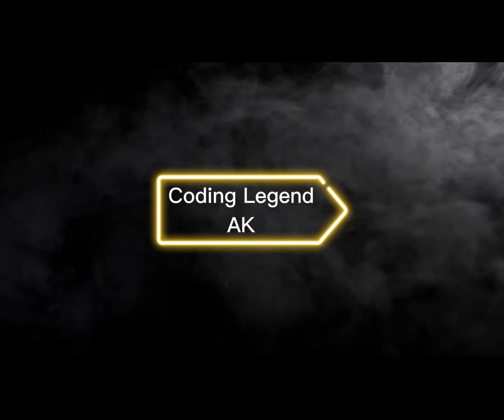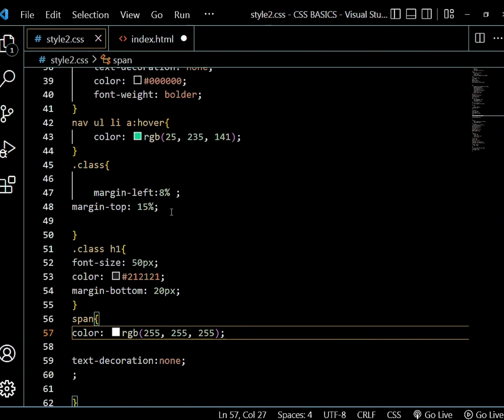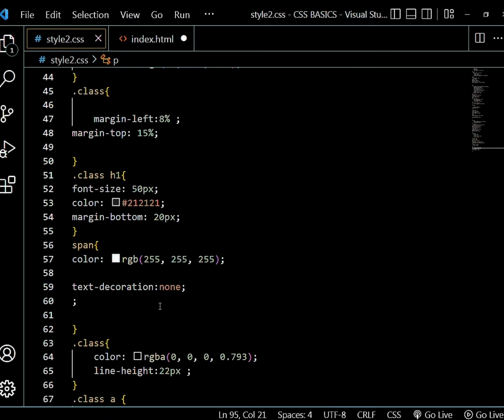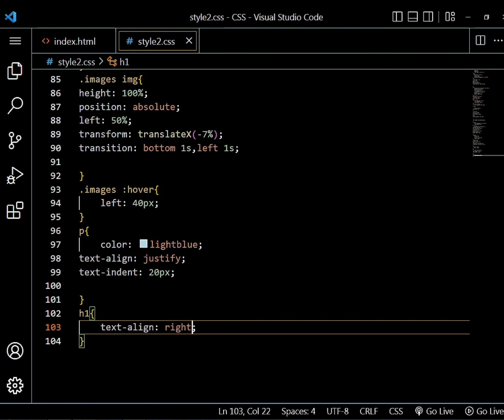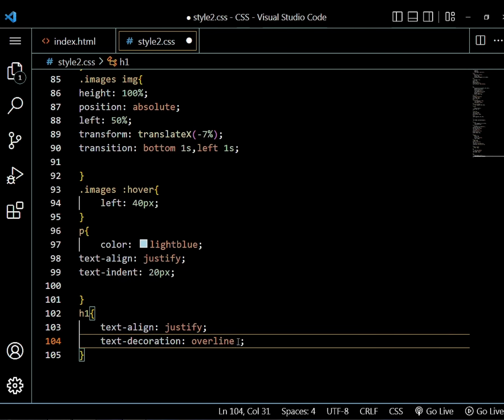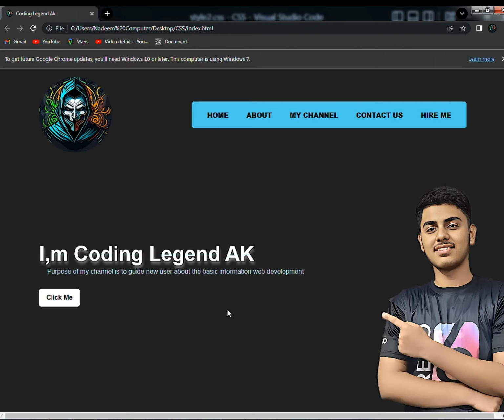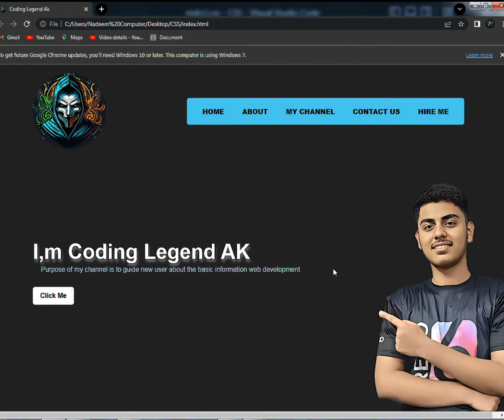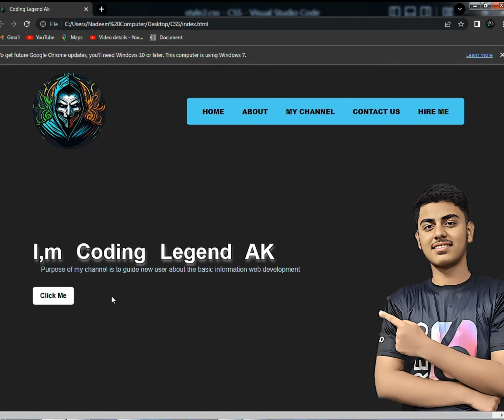CSS Text Magic: 🪄 Master Text Properties | Lecture 4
Purpose of my channel is to guide new user about the basic information of CSS and other Software Languages.In this video i will tell you about  types of color in  css ,So stay tuned with us.
Text Properties in CSS in 8 minutes

text properties in css
text properties in css tamil
text shadow property in css
text align property in css
explain text font and list properties in css
how to perform text properties in html & css/lack tech bk

In this video we’ll walk you through:
. color property
. Text Shadow property
. Text alignment property
. Text decoration property
. Text transformation property
. Text decoration property
. Letter Spacing
. Word Spacing
the online color picker i was using is: